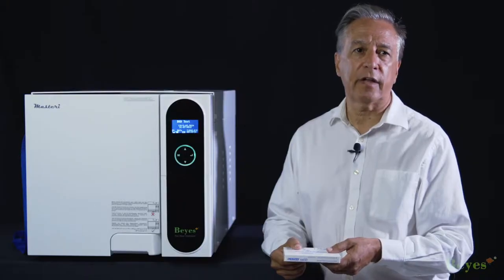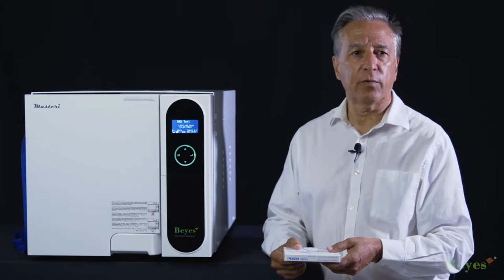BEYES Masteri Class B Autoclave – Bowie & Dick Test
This video will explain how efficiently the Bowie & Dick test can be performed with the Masteri Autoclave by Beyes Canada.

Masteri - Master in Sterilization.